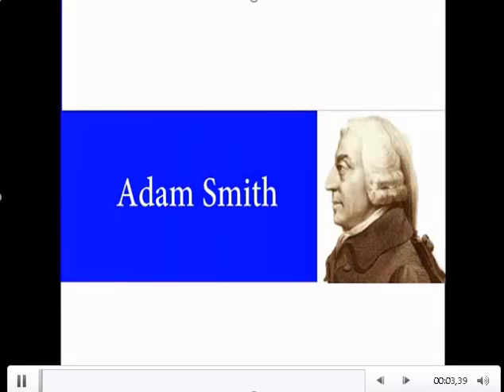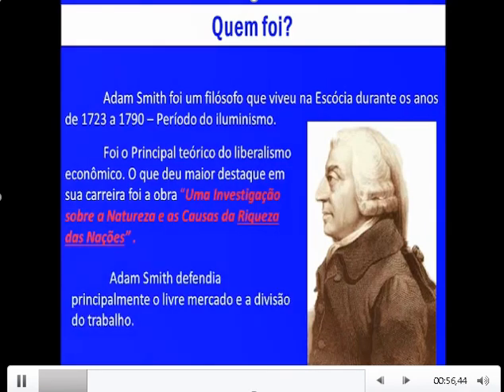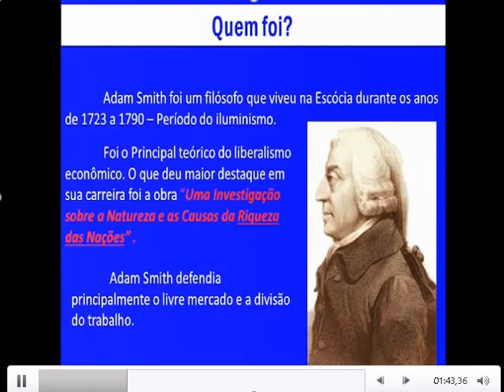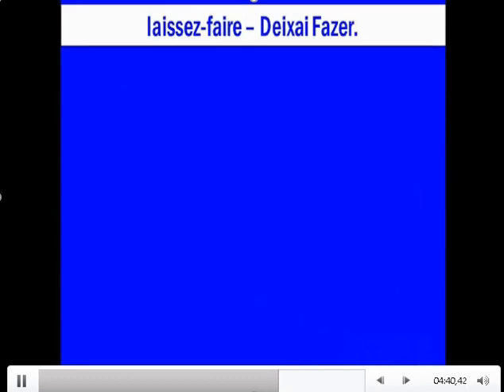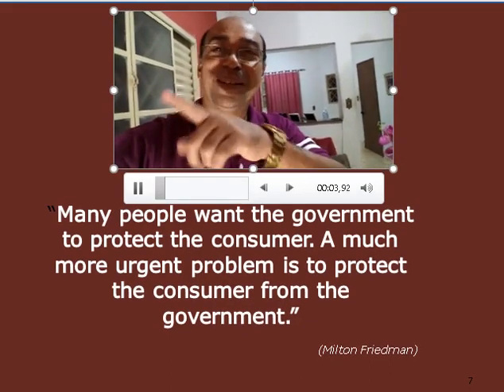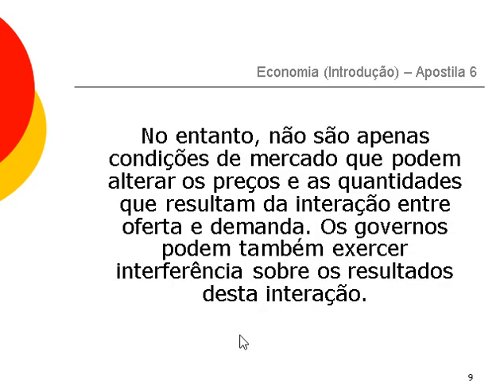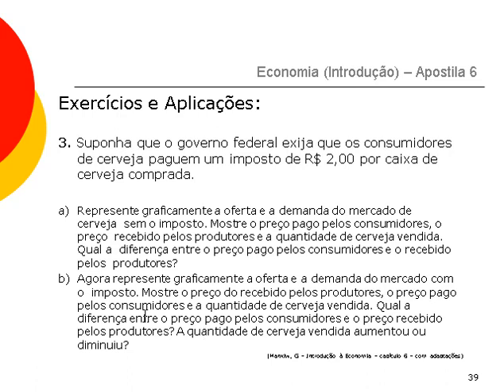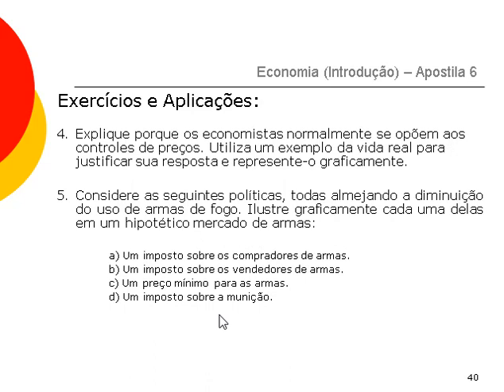Vídeo aula Microeconomia introduzindo à Macroeconomia 2020 05 07 22 45 40 65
Vídeo aula Microeconomia  introduzindo à Macro Economia Curso técnico em Administração,  08/05/2020, Escola Educare, Araguari/MG.